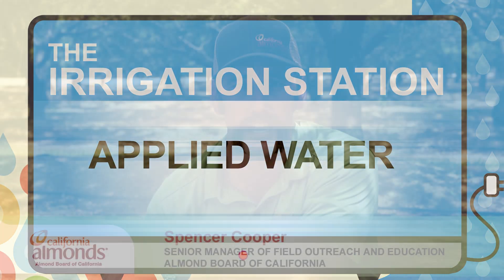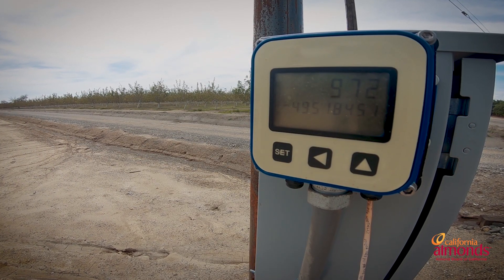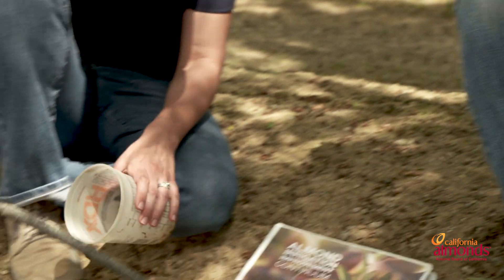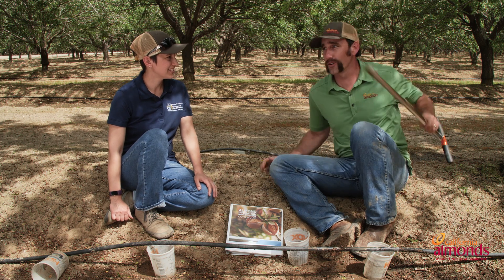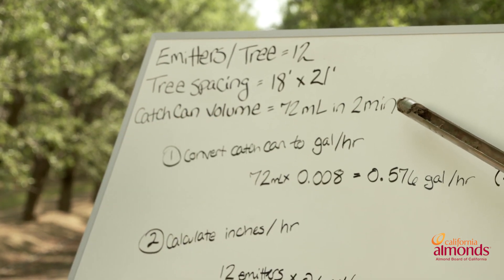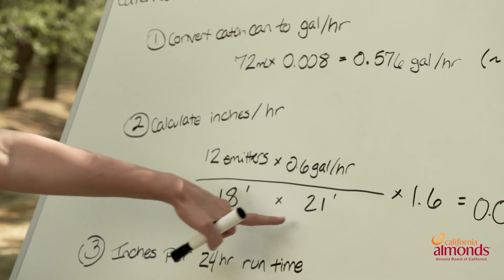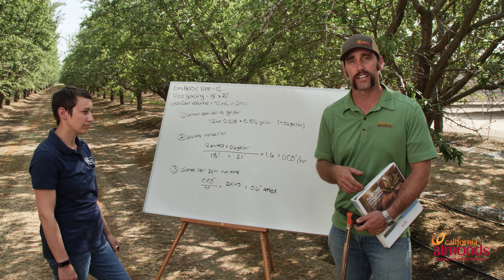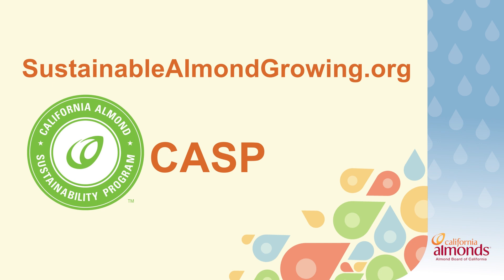The Irrigation Station | Applied Water | California Almonds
In this episode of The Irrigation Station, ABC's Spencer Cooper and UC Farm Advisor Dani Lightle show you how to calculate applied water from your irrigation system. After watching the episode, checkout pages 84 and 94 in the Irrigation Continuum at Almonds.com/Irrigation for more information about calculating your water application and flow meter rates.